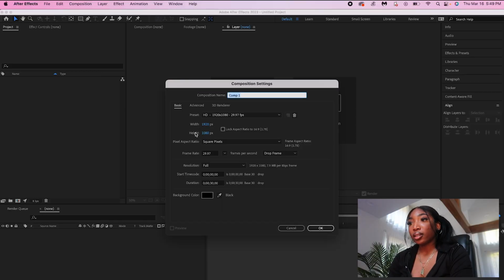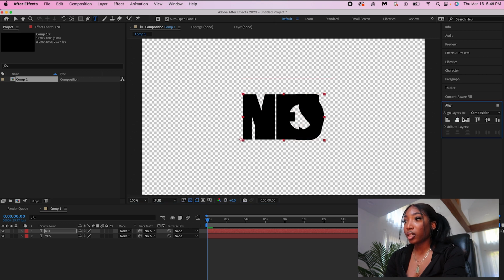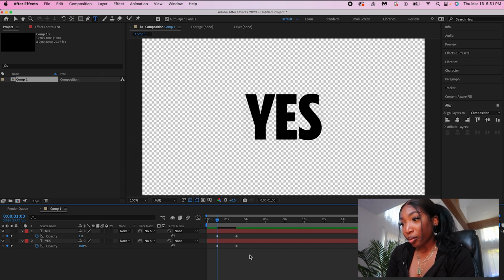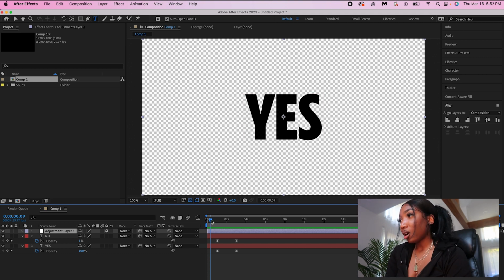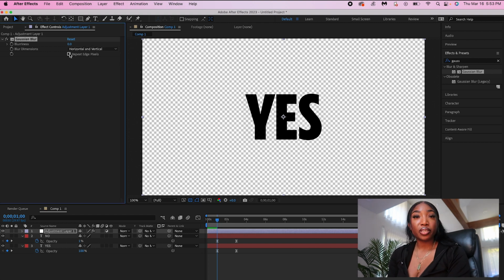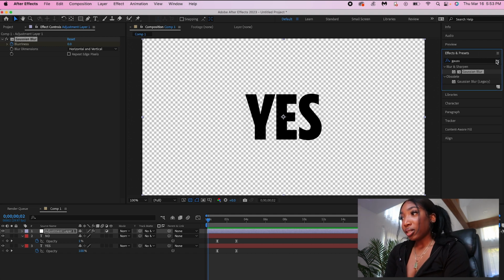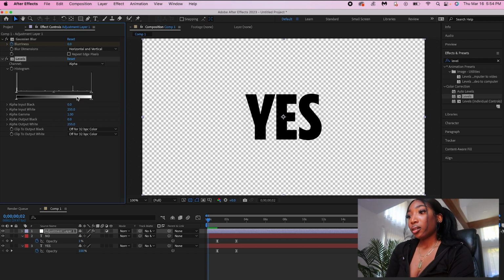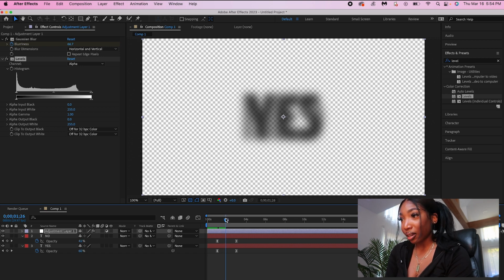DESIGN WITH ME | text morph animation in AfterEffects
This was so much fun to learn! Super easy way to morph text in After Effects. Hope you enjoy 💕

goodies on amazon 🛍️

Equipment 🎥
Canon G7x Mark ii
Blue Yeti Mic